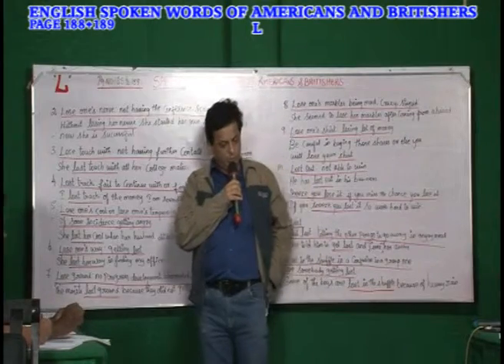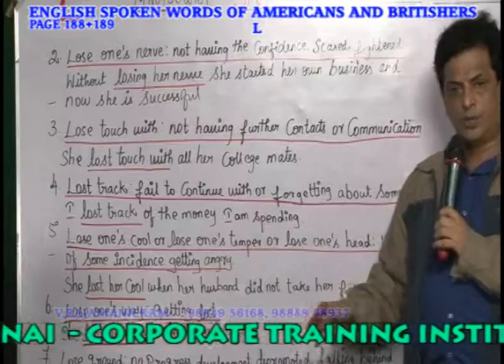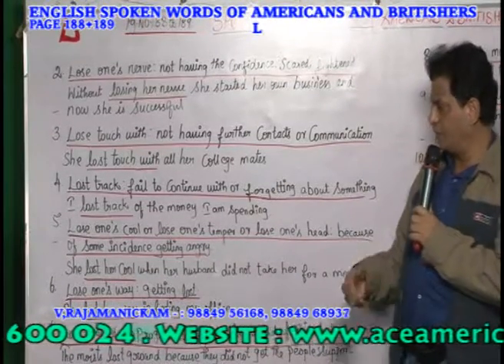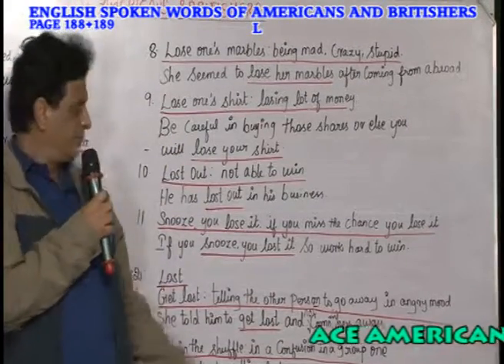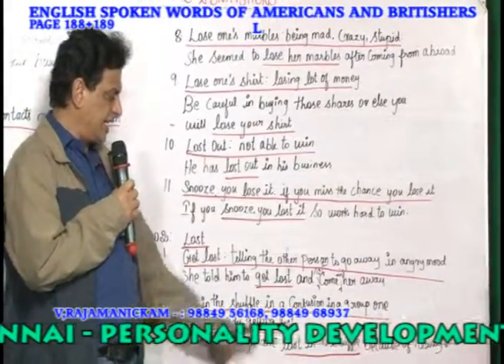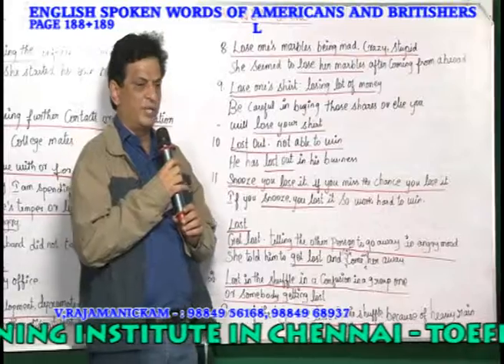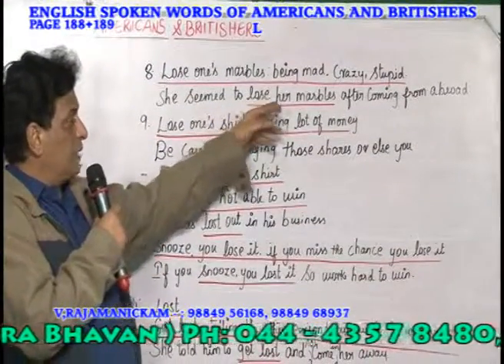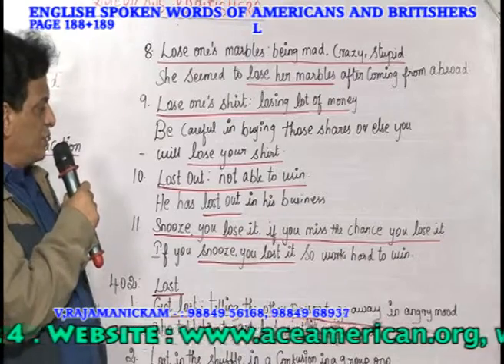AMERICAN &BRITISH CORPORATE WORDS INSTITUTION IN CHENNAI - CORPORATE 188+189 PH:9840674165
Courses

ADVANCED ENGLISH
ADVANCED ENGLISH
Concentration.

Stage Speaking Training Institute in Chennai
Positive Attitude.

Positive Attitude.

KODAMBAKKAM BRANCH
1st Floor, 339, Arcot Road,
Kodambakkam,
Chennai -- 600024.

 TIMINGS
            Monday - Saturday
7.30 a.m. to 9.00 a.m., 3.00 p.m. to 5.00 p.m.
9.00 a.m. to 11.00 a.m., 5.30 p.m. to 7.00 p.m.
11.30 a.m. to 1.00 p.m., 1.00 p.m. to 9.00 p.m. SUNDAY 9AM TO 1 PM
Weekend classes available on Saturday & Sunday.

ACEAMERICAN.IN   ACEAMERICAN.ORG
ACEAMERICANBRITISH.IN